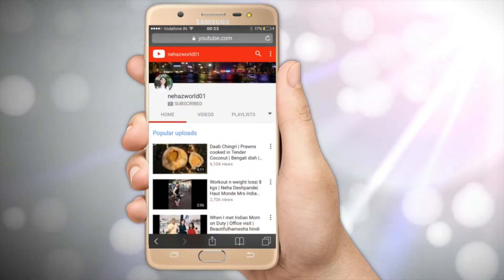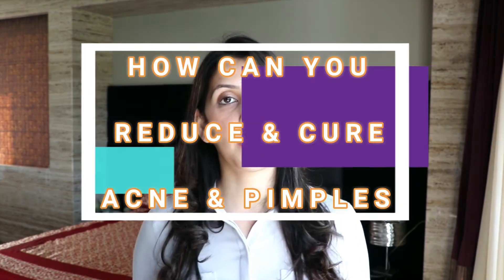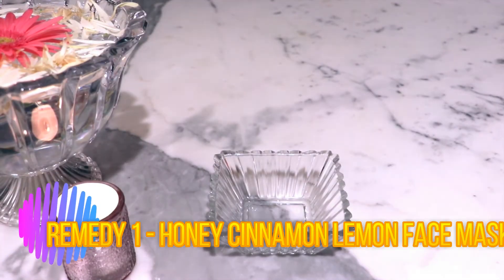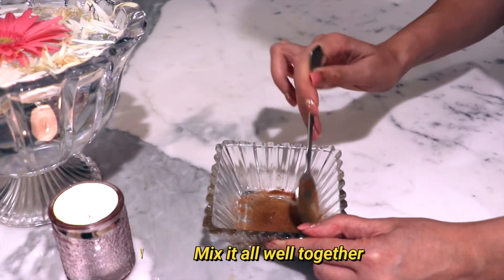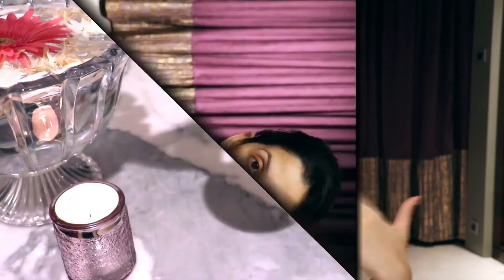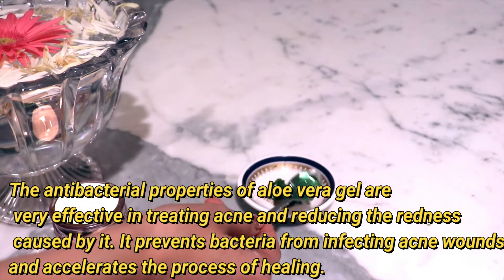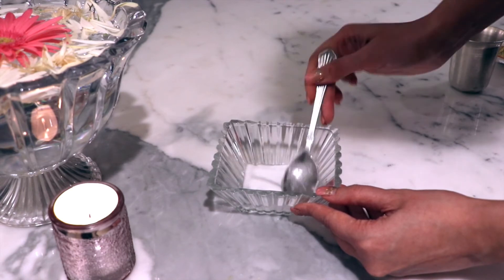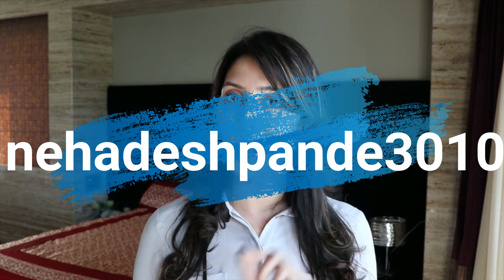HOW TO CURE PIMPLES OVERNIGHT | ACNE TREATMENT | MRSINDIA WORLDWIDE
Hi Friends,

Are you tired of seeing those ugly pimples & acne scars on your face in the mirror, every morning? Have you tried many creams with no result?... worry no more... these are 3 simple home remedies that will help reduce & cure the pimples & acne...

**Remedy 1- Honey, Cinnamon, Lemon Face Mask

**Remedy 2- Mint leaves, clove, Aloe Vera Face Mask

**Remedy 3- Baking Soda & Water paste

BUY PRODUCTS-

ALOE VERA GEL

EQUIPMENTS USED:

Camera- Canon 80 D

Voiceover mic

Recording mic

XoXo
Neha

Soul talk series

sheet masks

Living a healthy life

Uses of Aloe Vera & make Aloe Vera gel at home

when i met Kiran (Indian mom on duty)

very easy Rangoli design

5 min Makeup challenge

Magic Formula for skin brightening

Diwali decor & Rangoli